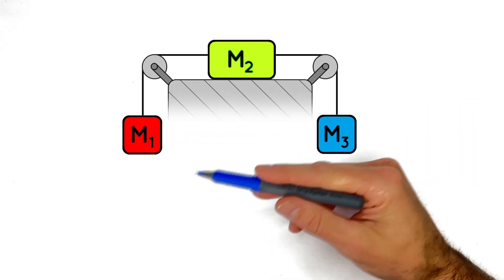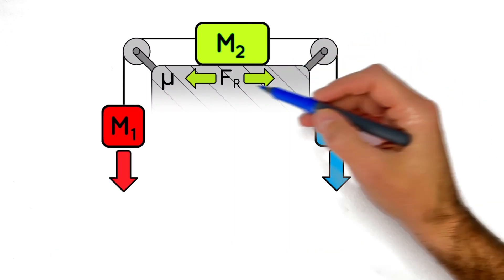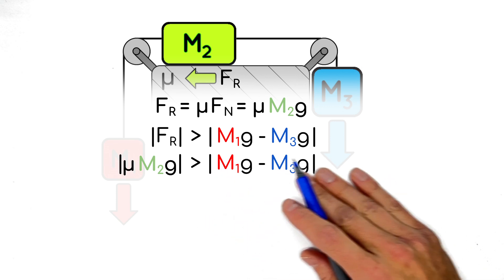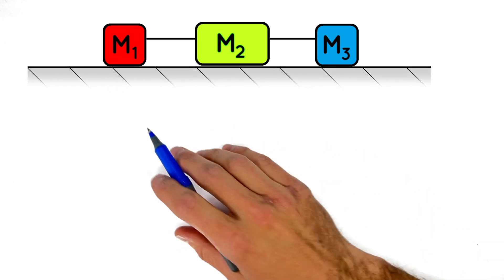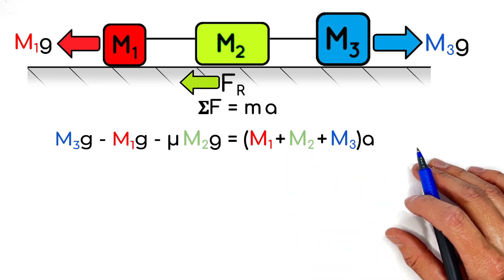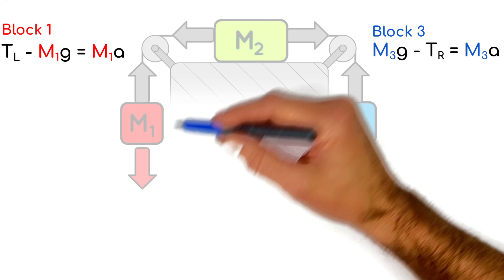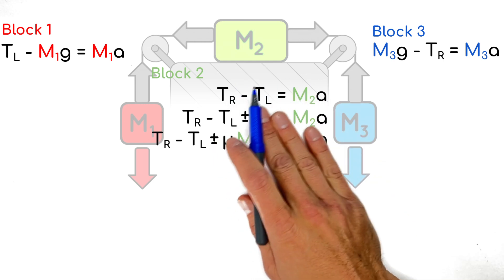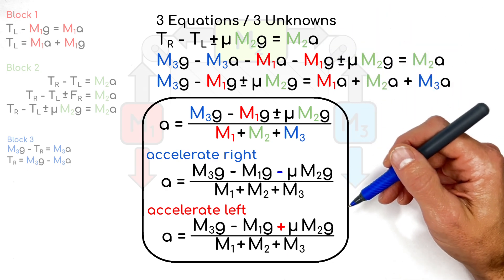Three Block Atwood With Friction | Calculate Acceleration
An apparatus consisting of three blocks is released from rest.  Two of the blocks hang from strings while the middle block rests on a rough level surface.  There is friction between the table and the middle block.

In this problem we will use Newton's Laws to determine first if the blocks will move, then if they will move, we will calculate the acceleration of the blocks.

This problem commonly comes up in introductory physics courses such as AP Physics.  It also serves as the foundation for problems that appear on JEE and A Level exams.